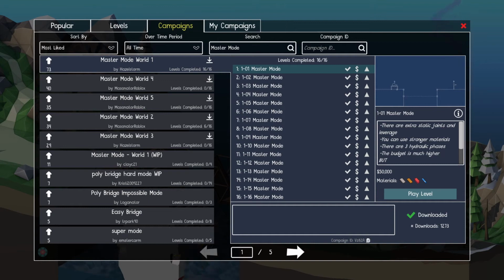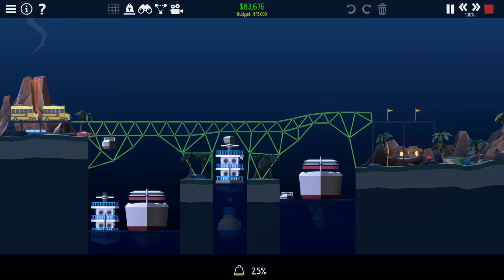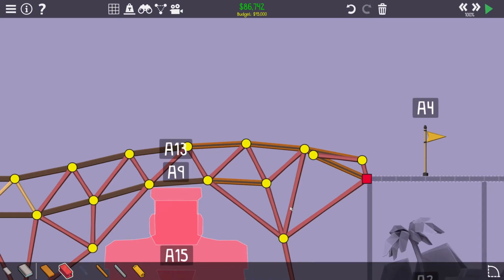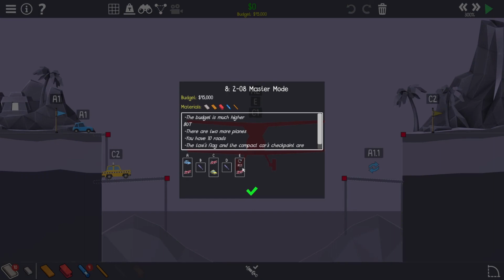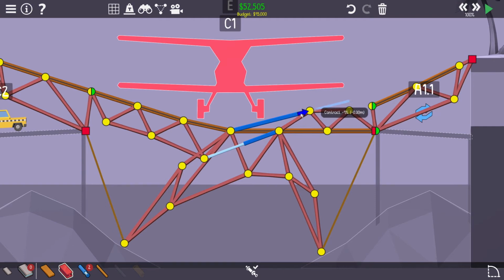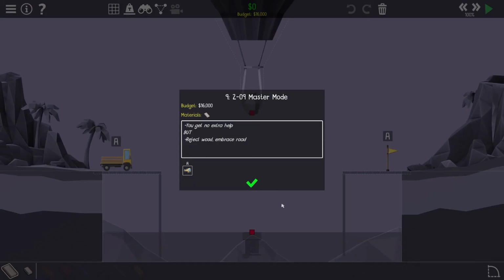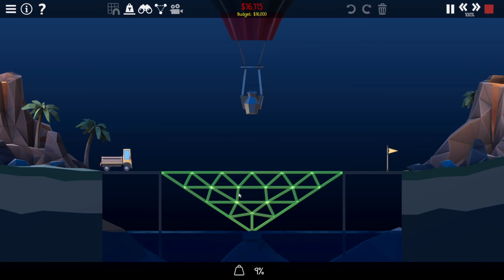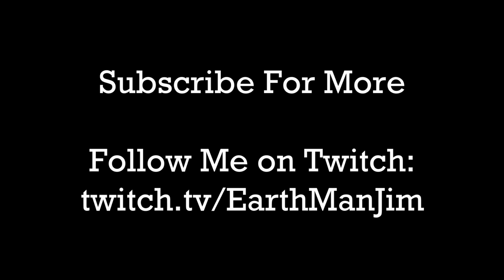Building Master Mode Bridges Using ONLY ROADS!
I completed another 3 levels from the Poly Bridge 2 Master Mode campaign, including one level in which you are given only roads to build a 12 meter long bridge using only a single static joint.